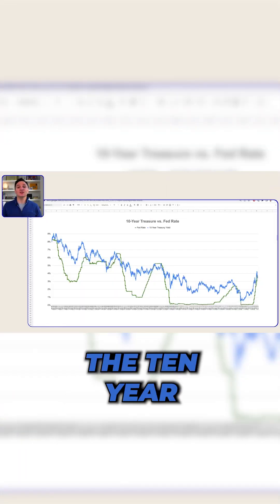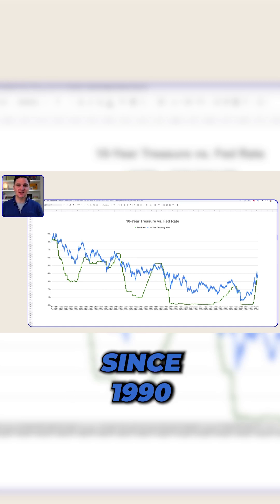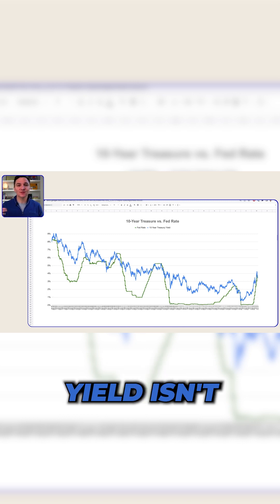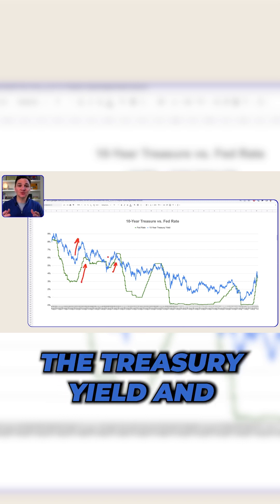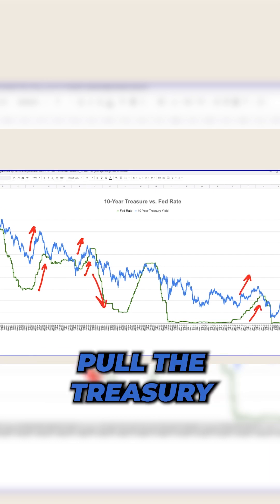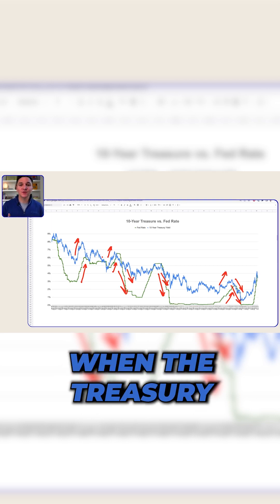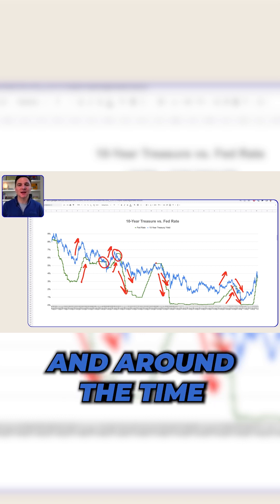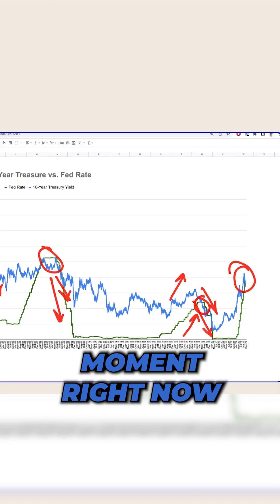Treasury Yield vs. Fed Rate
Explore why comprehending this complex equation is essential for anticipating borrowing cost📊🔍